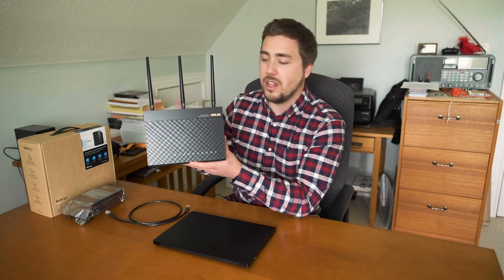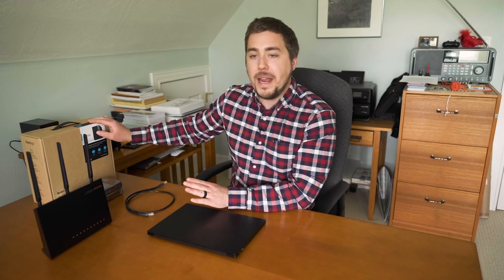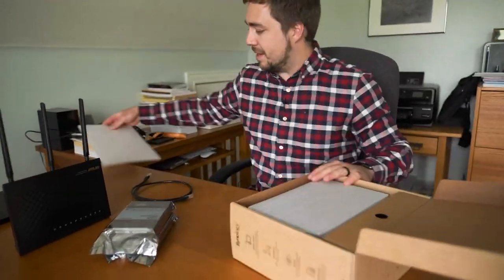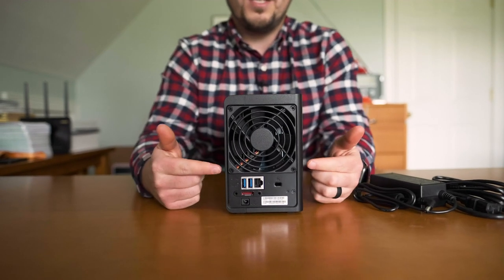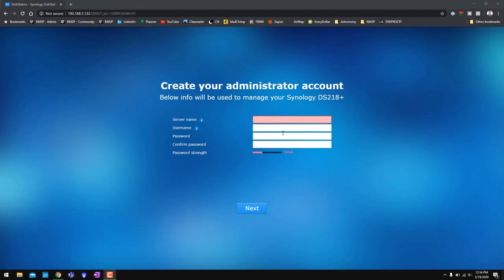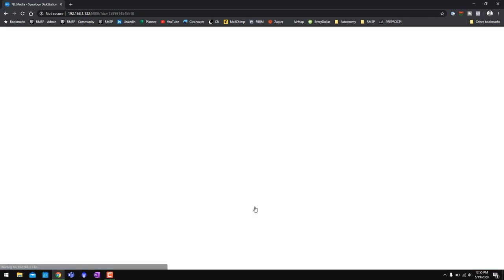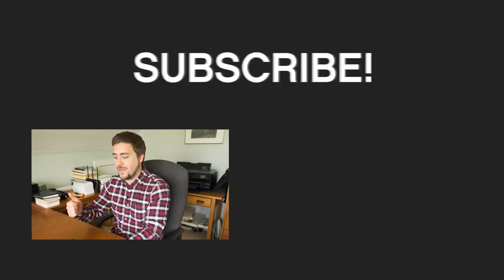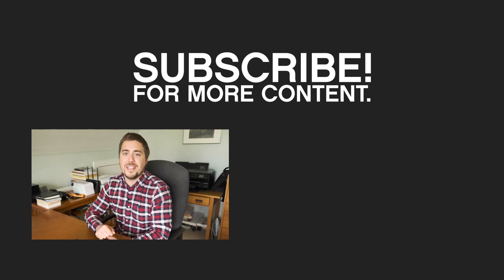Advanced Media Storage Part III: Setting up a NAS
In this video we look at the process of setting up a NAS on your home network. Before watching this video, be sure to watch parts one and two!

Equipment used in this video:

Synology DiskStation DS218+
WD Red HDDs

Some Other NAS models to look at:

Best for photographers who want to edit off of the NAS
Best for videographers who want to edit off of the NAS (be sure to network with 10Gb)

Adding a NAS or a DAS to your editing system can be one of the best things you can do to stay organized and give you the storage you need for years to come!

Setting up a NAS is incredibly simple. We start by installing the hard drives into the enclosure. Once that's done, we connect the NAS via Ethernet (RJ45) to the router and power up the NAS. After a few minutes the NAS will power up and we will be able to use the Synology NAS finder tool to find the NAS on the network and configure it.

From there we simply need to set up a storage pool, volume, and shared folders. Optionally, we can add users with different folder access permissions if you aren't the only one using your NAS.

In total, the process takes about 20-30 minutes and is extremely straightforward.

IMPORTANT: Video editors: If you are thinking about editing 4K video directly off of the NAS, consider upgrading your home network to 10Gb.